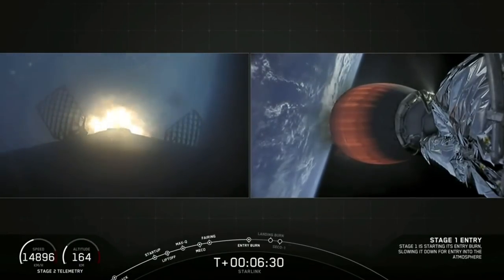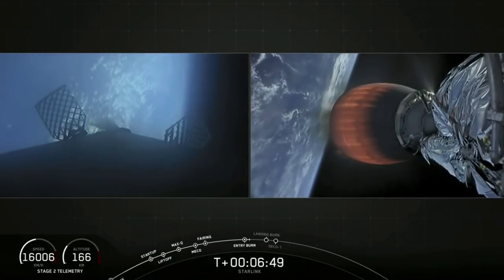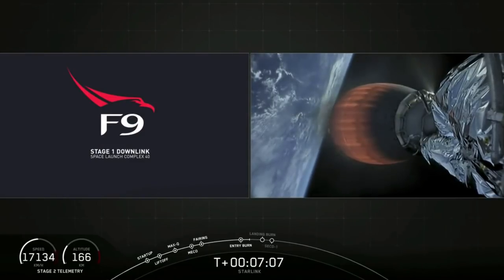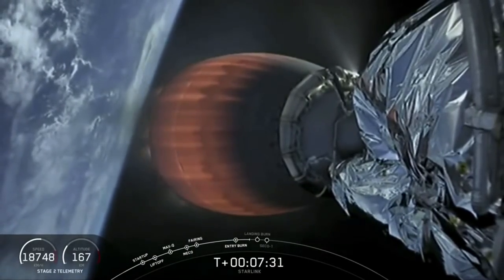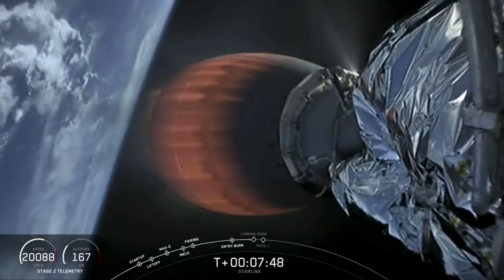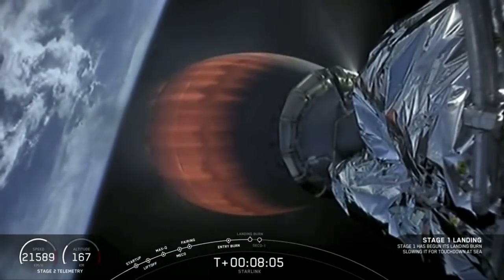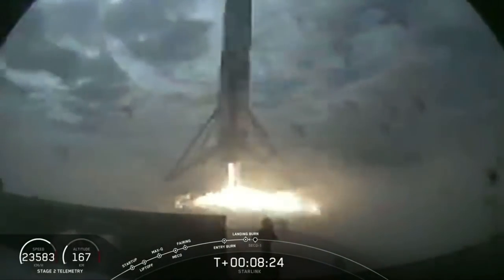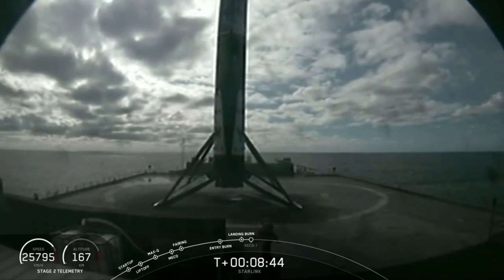Touchdown! SpaceX Lands Rocket After Launching Starlink Satellites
SpaceX landed the first stage of the Falcon 9 Rocket on a drone ship in the Atlantic Ocean after it launched 60 Starlink Satellites on Nov. 11, 2019. -- Full Story

Credit: SpaceX